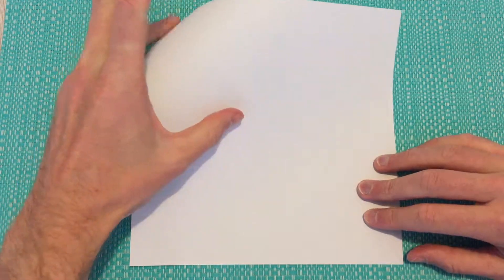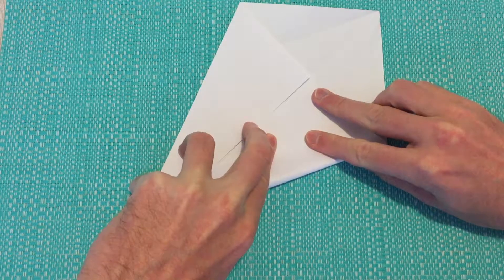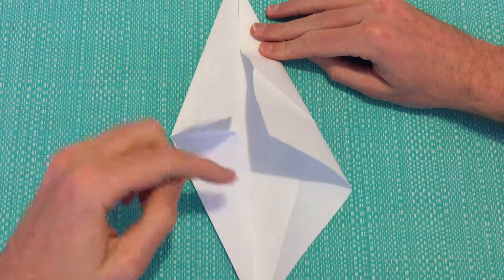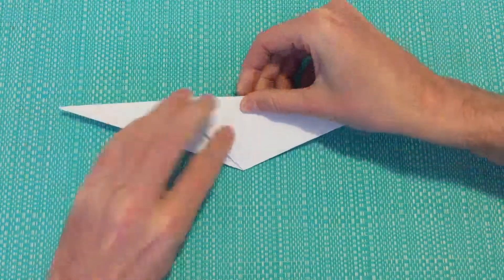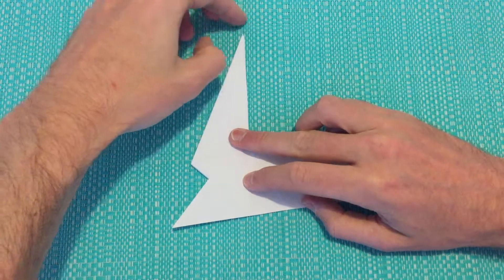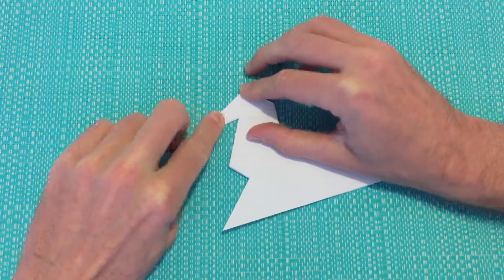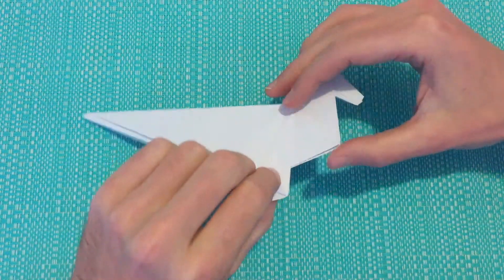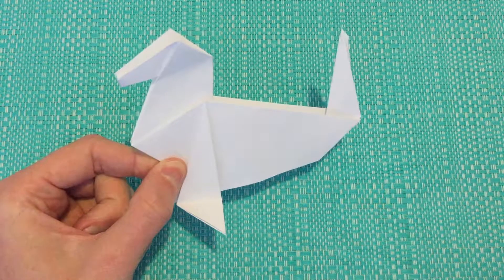How To Make A Paper Seal - Sea Lion (Origami)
In this video we show you step-by-step how to make a paper seal (sea lion).

Origami paper
Origami books

For this origami project you will need a single square sheet of paper, or a single sheet of A4 paper (printer paper) which you can then cut down to size following our tutorial which we have linked below. We hope that you enjoy learning how to make an origami seal or sea lion!